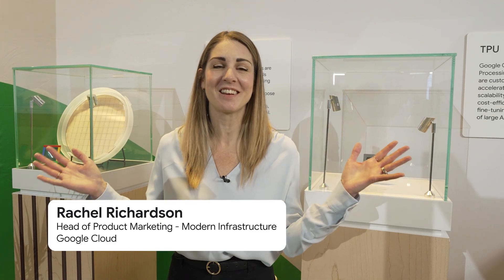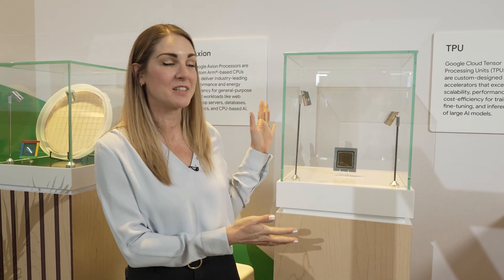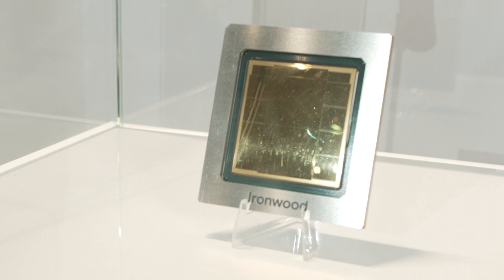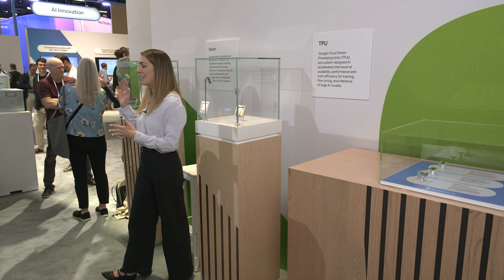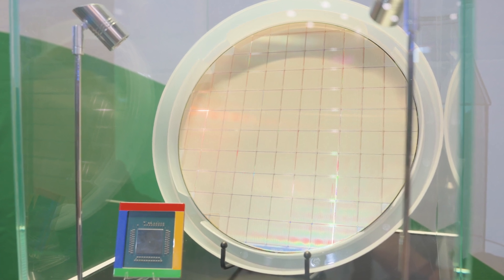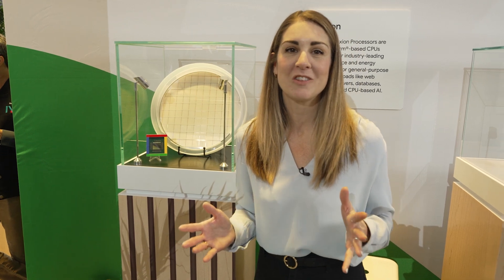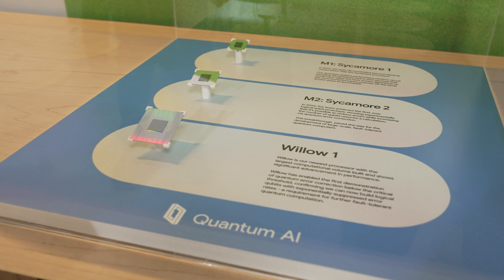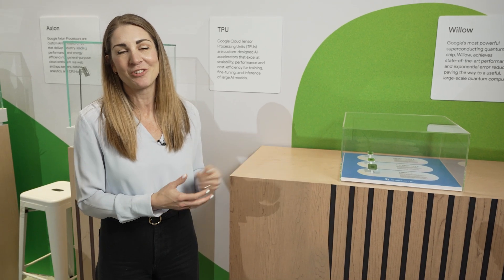Google's custom silicon: Next-Gen Ironwood TPU, Axion CPU & Willow Quantum Built on Decades of R&D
Summary: Get an overview of Google's latest custom silicon advancements—including the Ironwood TPU, Axion CPUs, and the Willow quantum chip—all built upon a multi-decade legacy of pioneering research and development in specialized hardware. Featuring insights from Rachel Richardson, Head of Product Marketing for Modern Infrastructure, this video touches on key developments across Google's custom chip portfolio: Ironwood TPU: An introduction to the next generation of Google's AI accelerators. Axion CPUs: Highlighting Google's performance-driven Arm-based processors for cloud efficiency. Willow Quantum Chip: A look at Google's continued progress in quantum computing hardware. Discover how Google's foundational research and sustained investment in custom silicon are architecting future capabilities in artificial intelligence and cloud infrastructure. Speakers: Rachel Richardson Products mentioned: Ironwood TPU, Axion CPUs, and the Willow